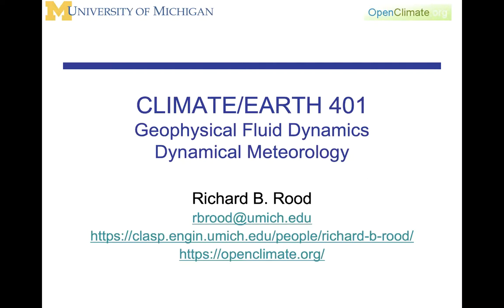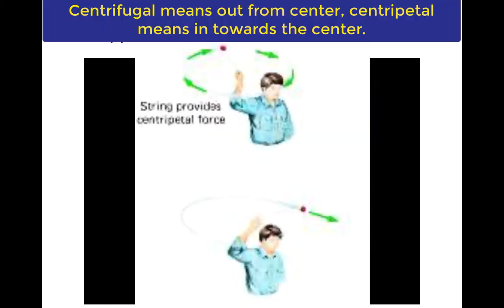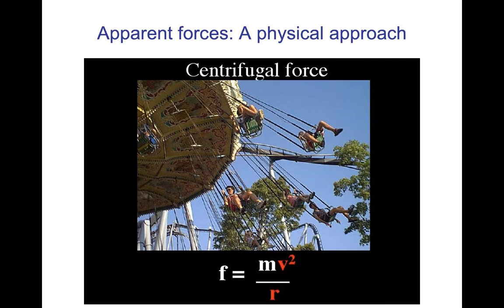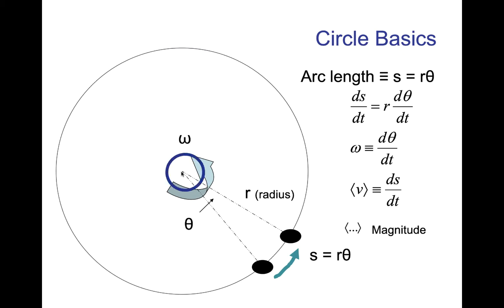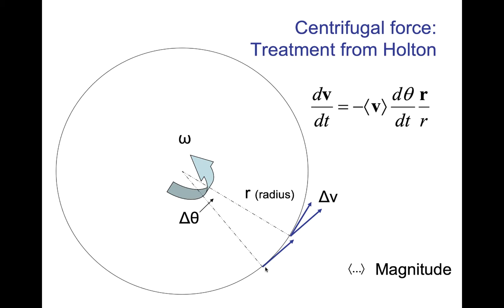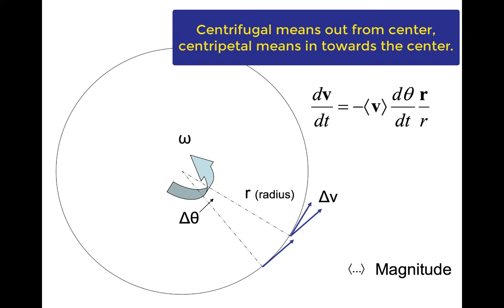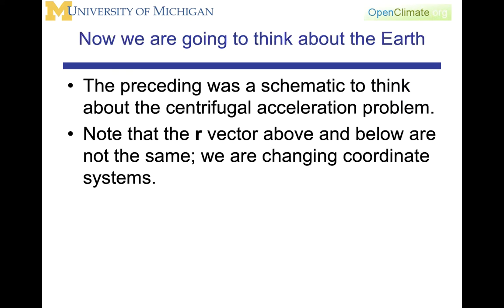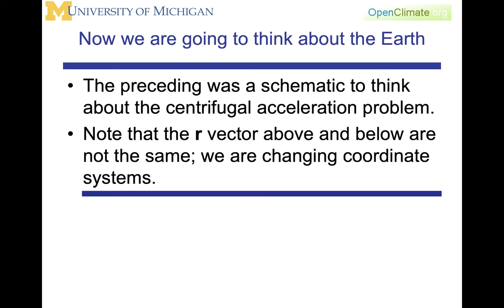04.3.3: Dynamic Meteorology: Apparent Forces: Centrifugal Force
This lecture introduces the centrifugal force as used in the equations of motion, as well as in investigating specific rotating dynamical features.